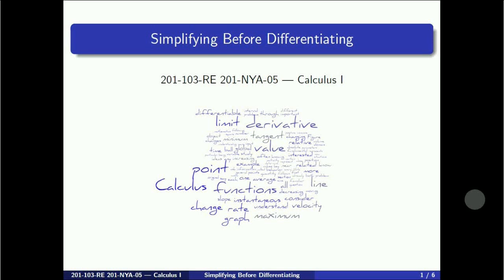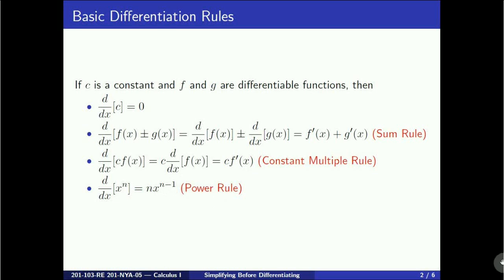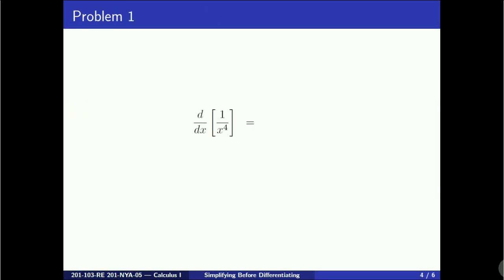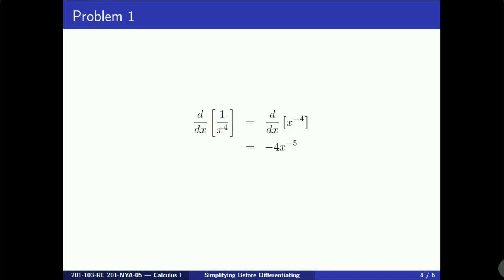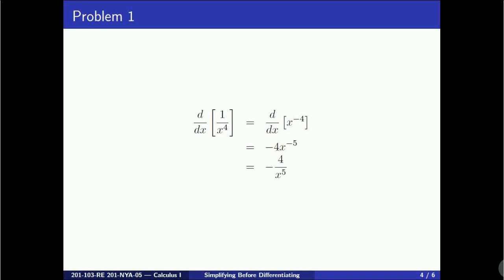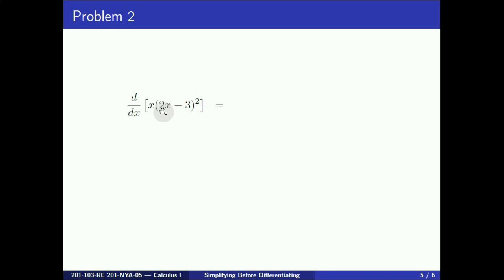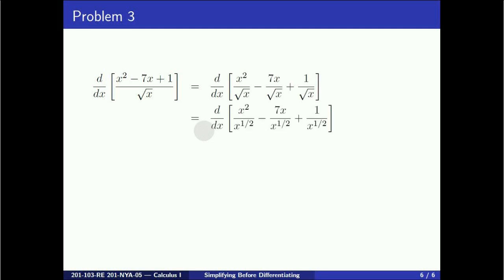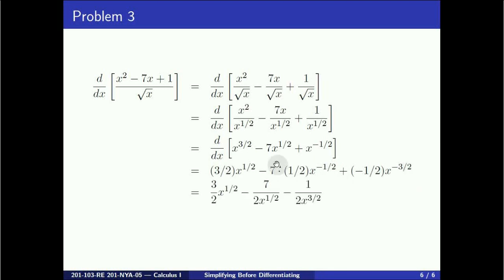2.1.6 Simplifying before differentiating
In order to differentiate using some of the most basic differentiation rules, simplifying the expression first is sometimes necessary.